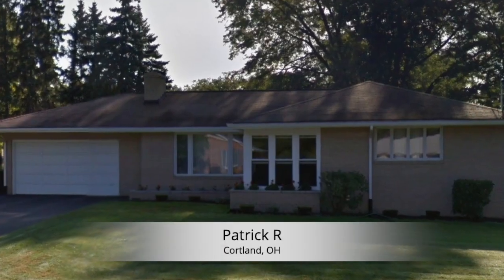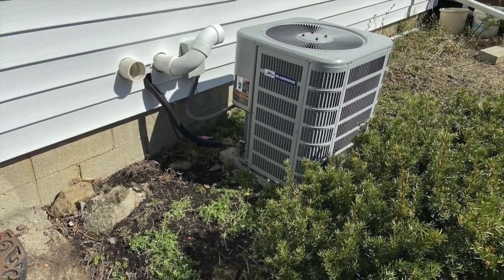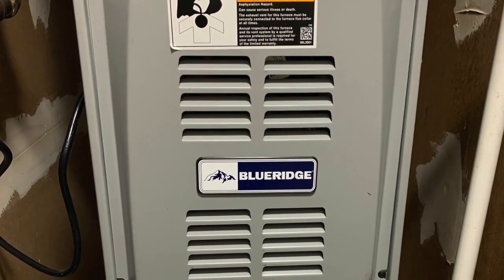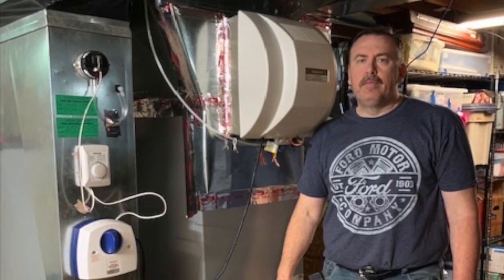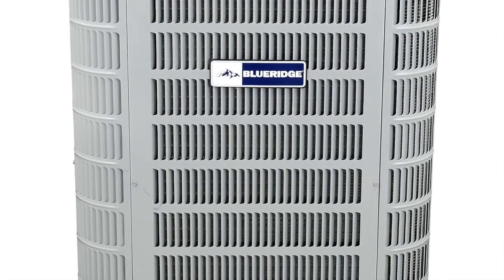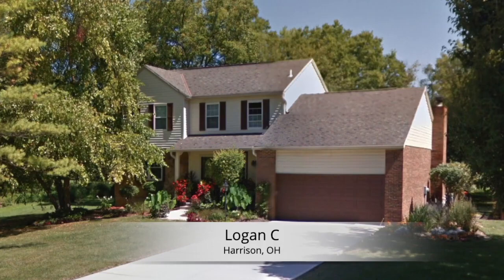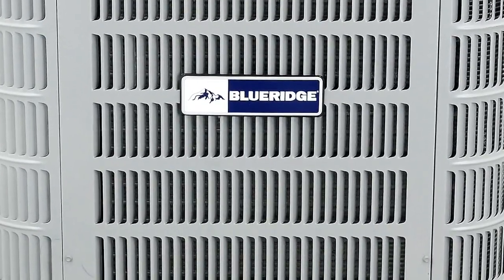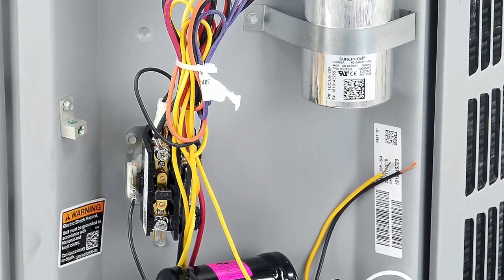19 Blueridge Air Conditioner Customer Comments